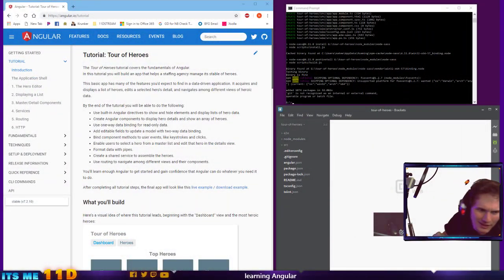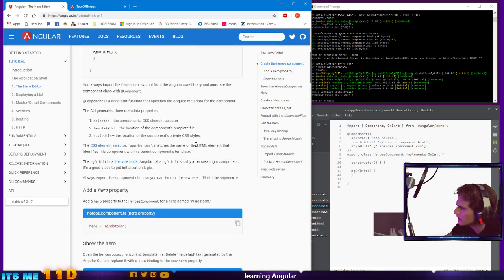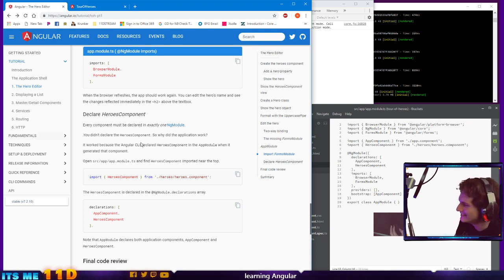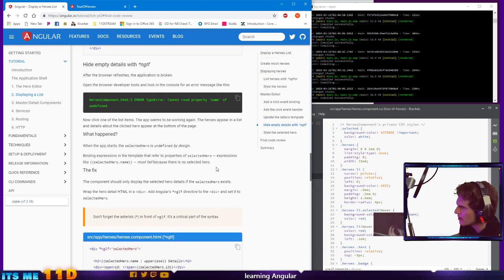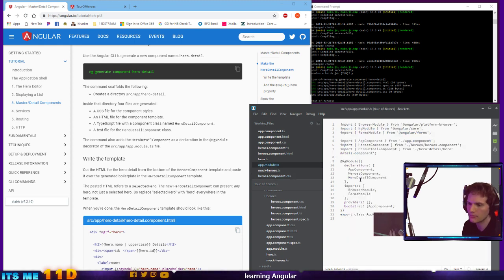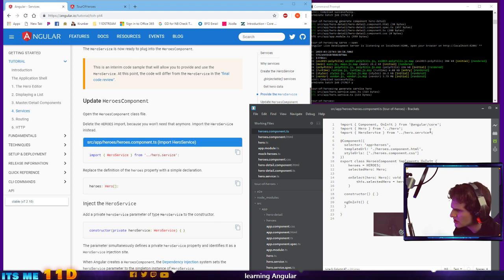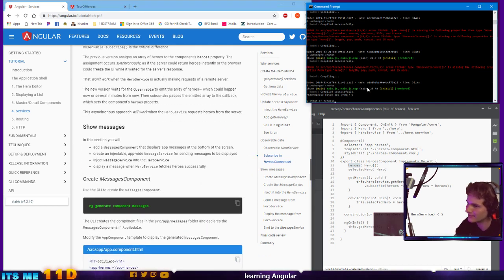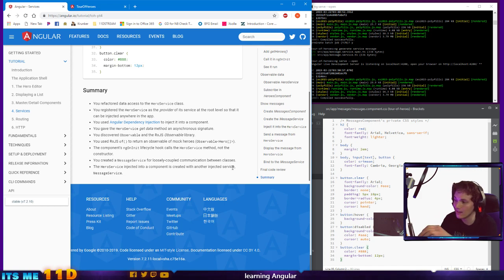Angular Tutorial - Tour of Heroes | @ItsMe11D 🆔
In the first edition of WebDevWed, I follow the Tour of Heroes tutorial for Angular. We got through to the end of Part 4, to be continued!

most weekdays starting by 7 PM (PST),
plus occasional weekends;
come join in, or feel free to lurk

all are welcome as you are
Socials @ ItsMe11D

|x= respect - fun - peace =x|